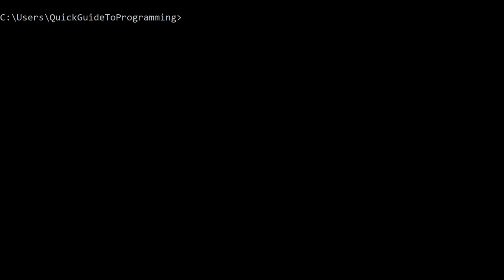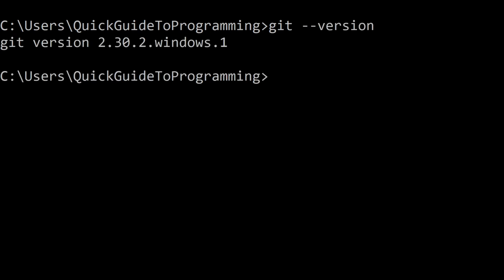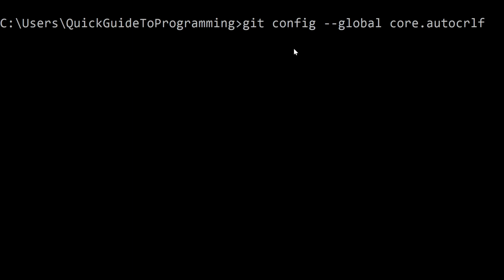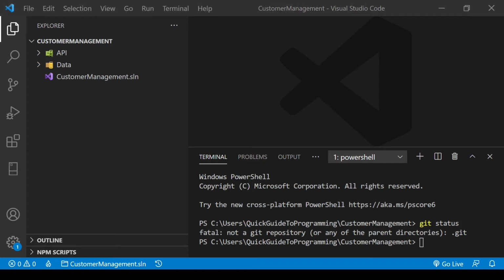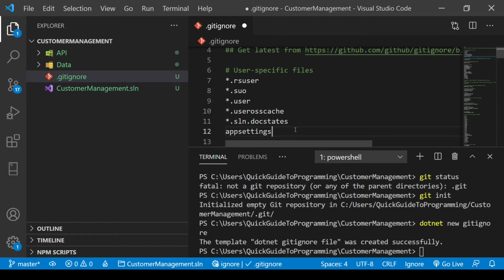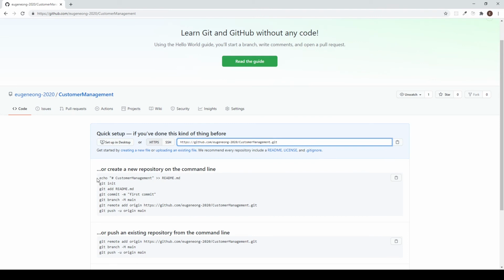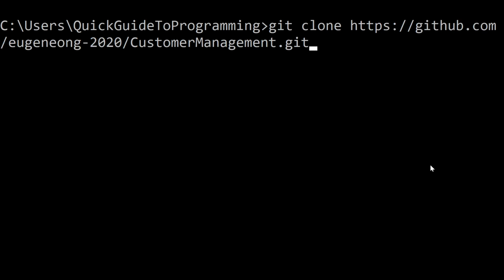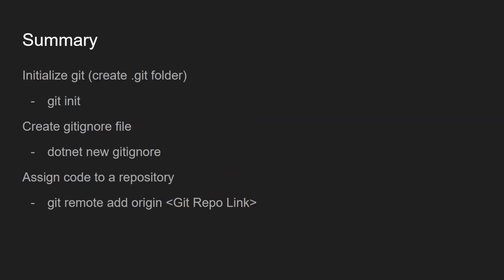Quick Guide to GitHub Part 1 Git Installation, Code Storage and Retrieval using VSCode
Hello! Welcome to the fourth video in our Quick Guide Series. Today we are going to look into how to install git, and also save and retrieve your work in GitHub using Visual Studio.

Commands used:
git --version
git status
windows
git config --global core.autocrlf true
mac / linux
git config --global core.autocrlf input
git init
dotnet new gitignore
git remote add origin (Git Repo Link)

Timeline of this video for your convenience:

00:00 Intro
00:46 Check Git Version
01:03 Install Git
02:49 Git Configuration
05:15 Initialize Git
06:22 Add Git Ignore
07:52 Commit Change to Git
08:31 Creating Git Repository
09:37 Add Remote origin and Push to GitHub
10:57 Cloning Repository
12:07 Summary